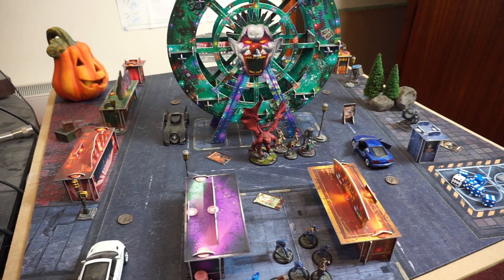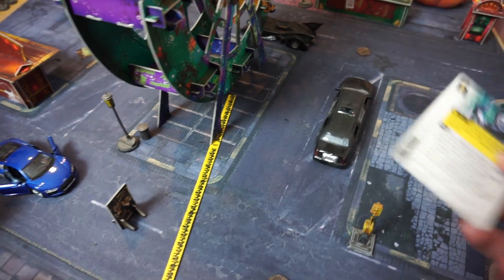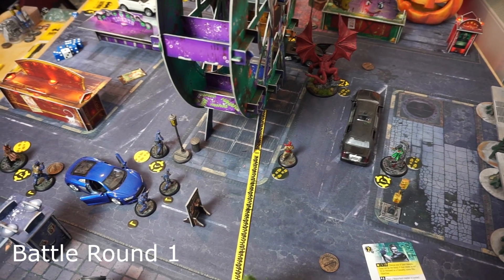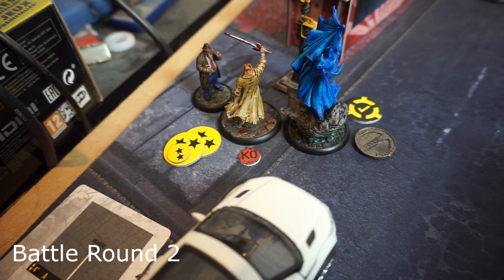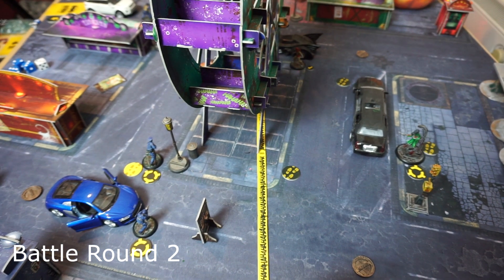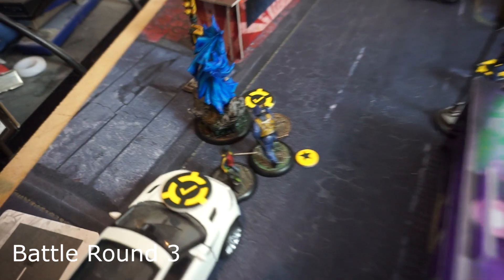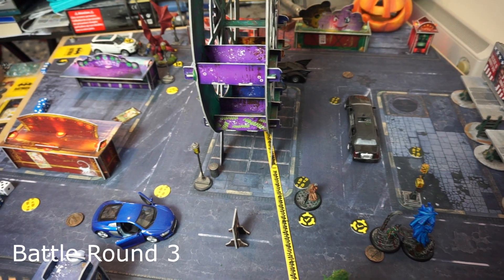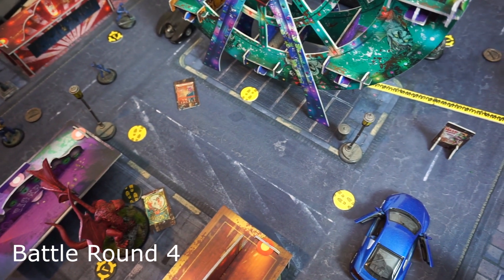3rd Edition Batman Miniature Game - League of Assassins VS Batman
The 3rd edition of Batman Miniature Game by Knight Models is here. 350 REP of League of Assassins VS Batman.